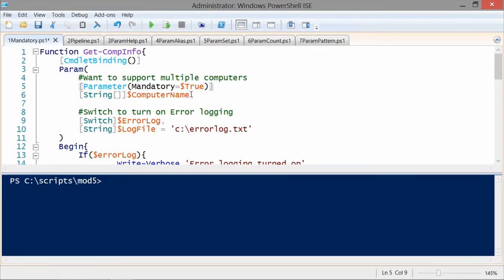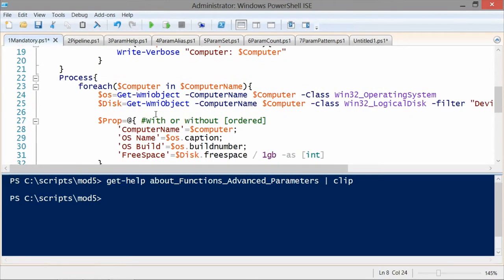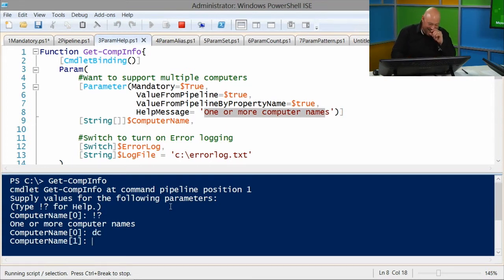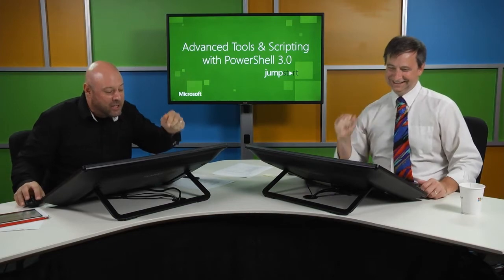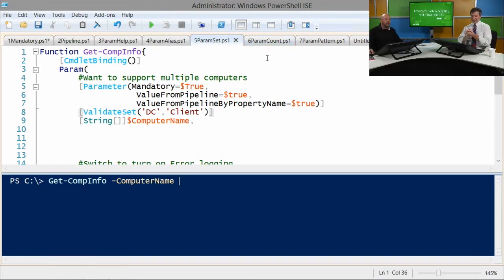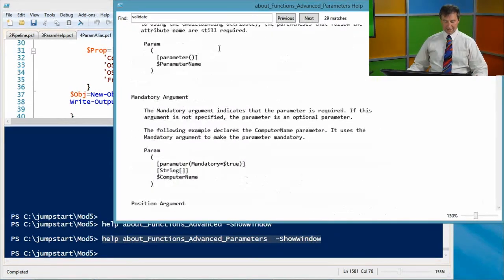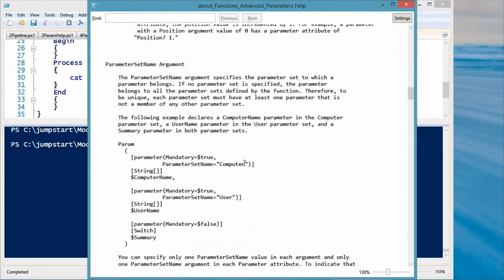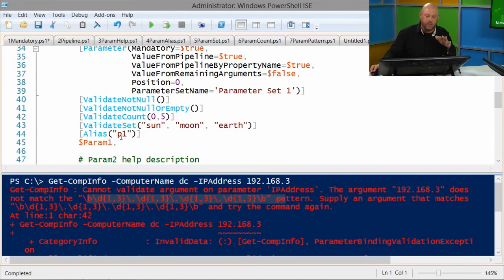05 More on Parameters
05 More on Parameters